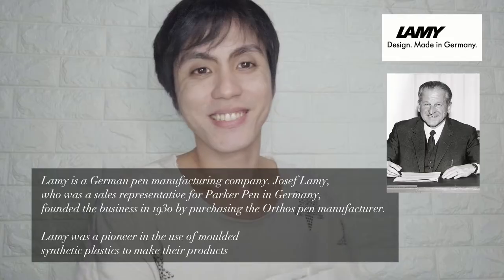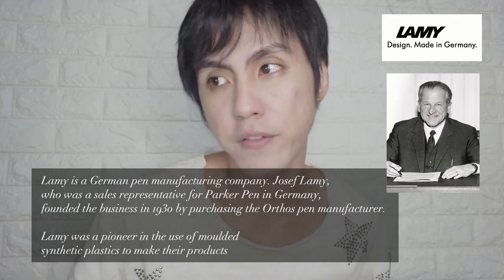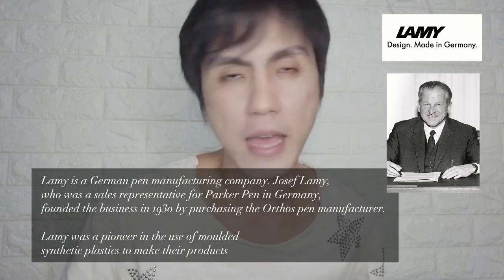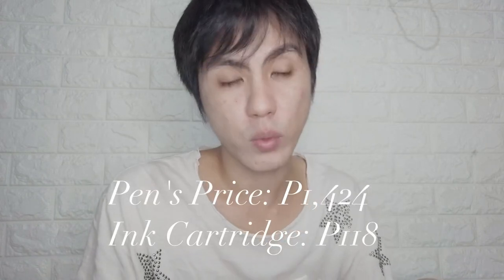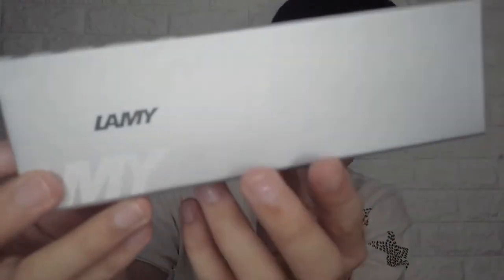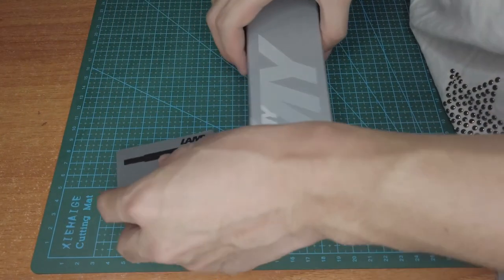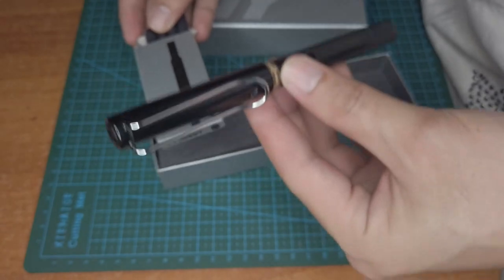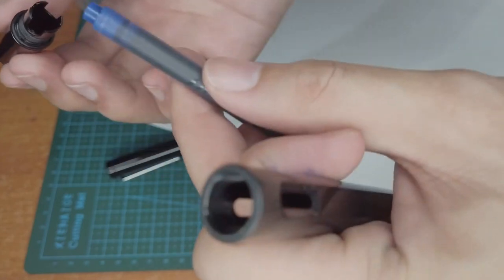MY FIRST LAMY FOUNTAIN PEN | UNBOXING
I really wanted to buy a pen that I can use whenever I need to fill out the immigration form or whenever I sign a receipt for my purchase and it finally happens.

 It's always handy to have a pen that you could cherish forever.

Lamy Fountain Pen's Price: P1,424
Ink Cartridge: P118